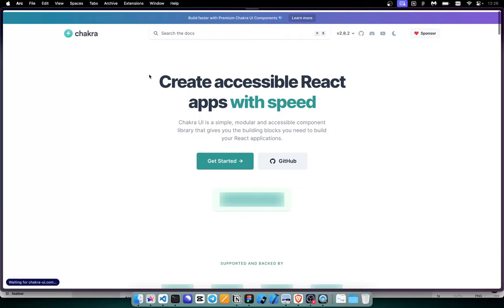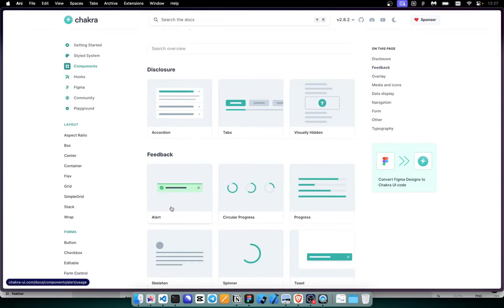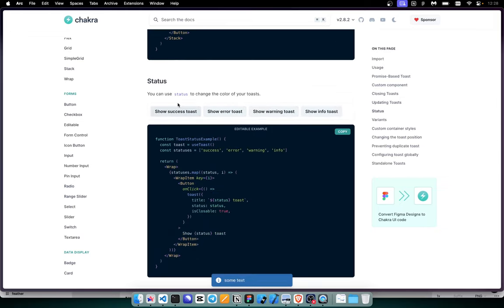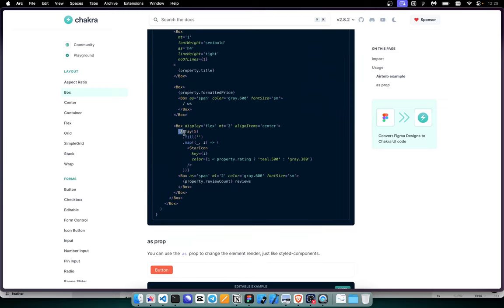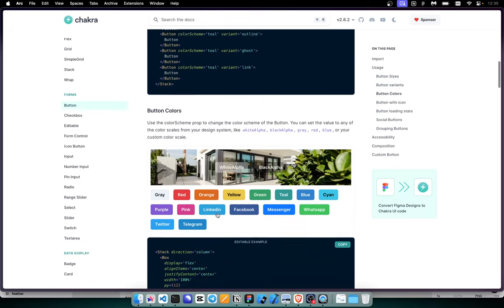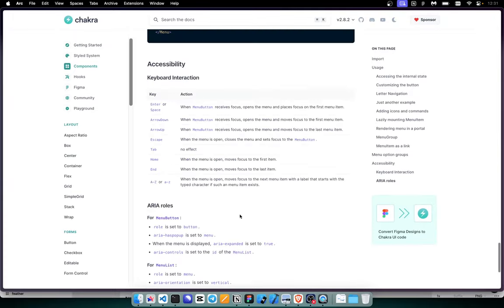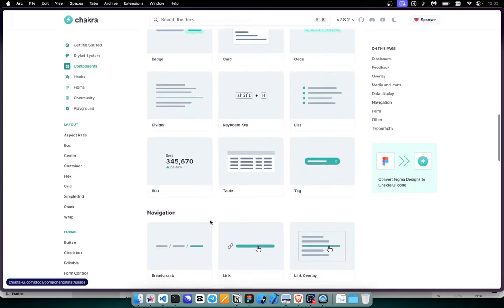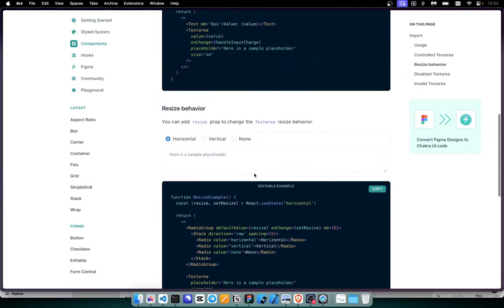Showcasing Chakra UI Design (React)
Favourite ui Library for React web development